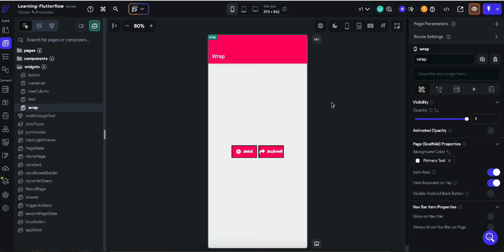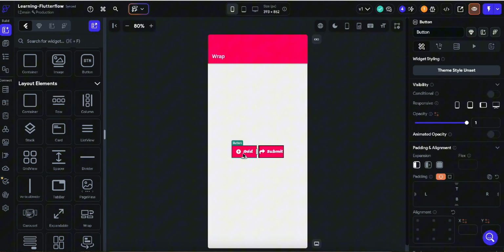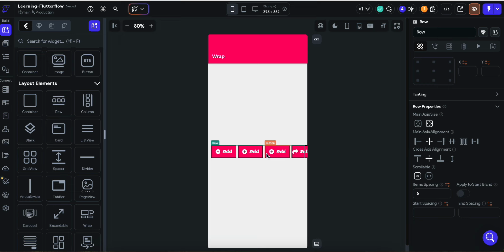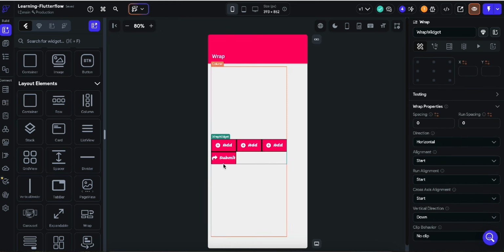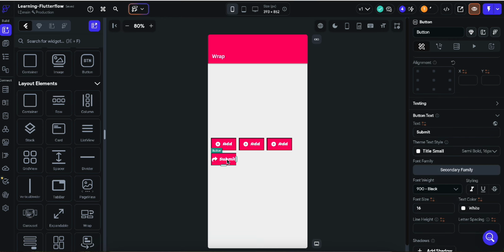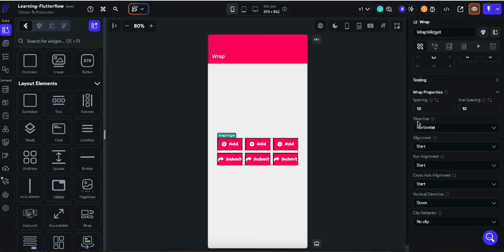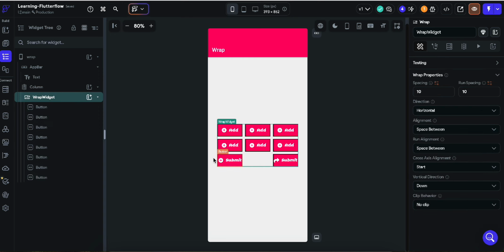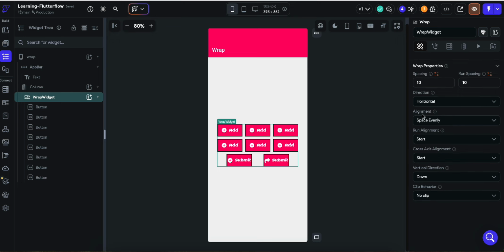Wrap Widget in Flutterflow 🎁 - 32